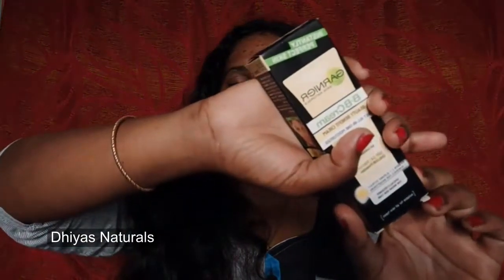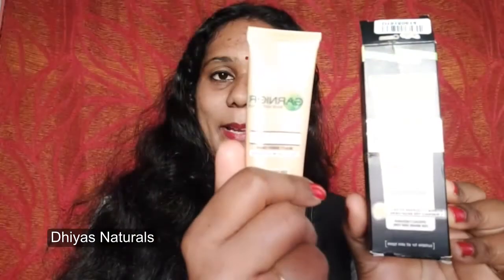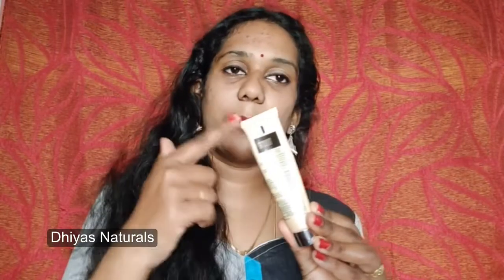Garnier BB cream review in Tamil @Dhiyas Naturals | Garnier BB Cream Review & Demo | Best BB Cream??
Hey beautiful peoples this is viji... Dhiyas Naturals is all about cocking , beauty tips, home made beauty tips, Fashion vloging and fitness Diet etc . just created this channel is only to share few things which I find good..which would help you..and if this channel helps at least one of you..I would be very happy. if you like my videos then please do not forget to hit the like button and subscribe to my channel.

Make the Original & Natural Toner at Home  in Tamil @Dhiyas Naturals  Green tea toner-store it outside
6 types of Homemade Toners in Tamil @ Dhiyas Naturals | No Chemical Homemade Toner In Tamil :

Copyright :
Don't use any content or photos without permission from this channel.
by
with love,
Viji.M.J